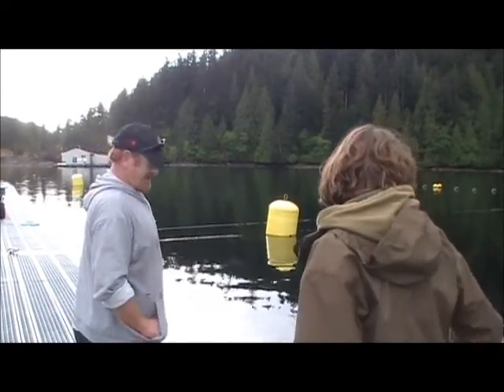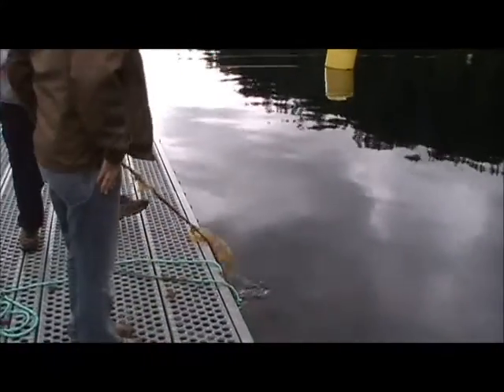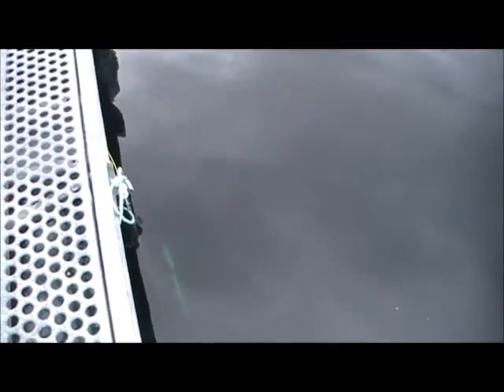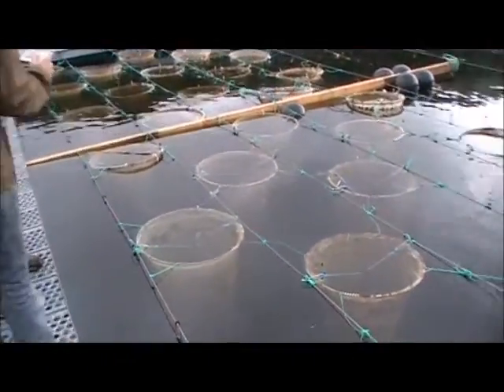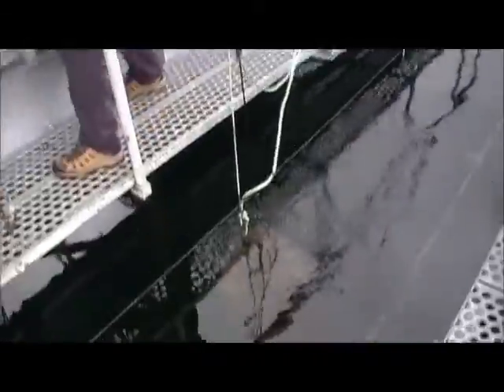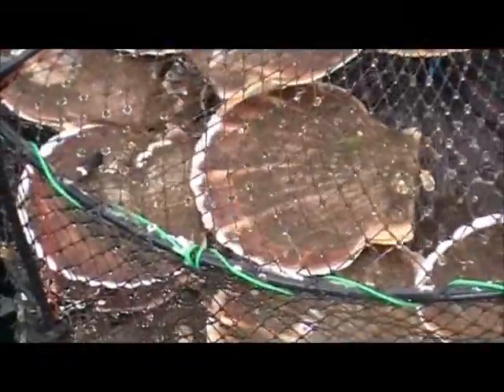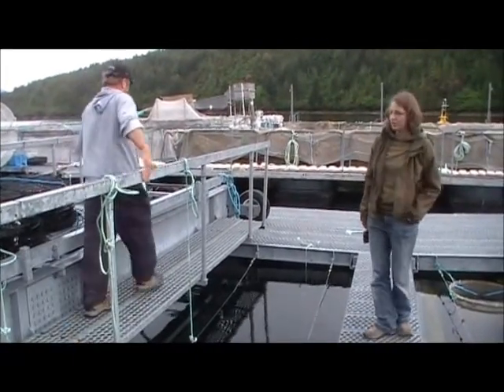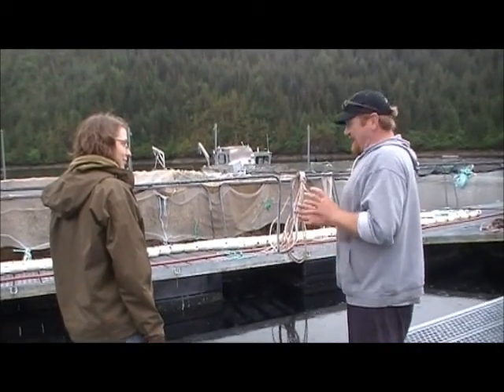Kyuquot Multi Trophic Aquaculture System Tour 1